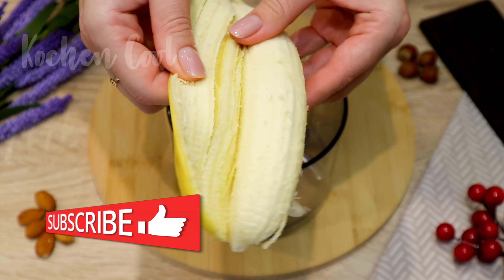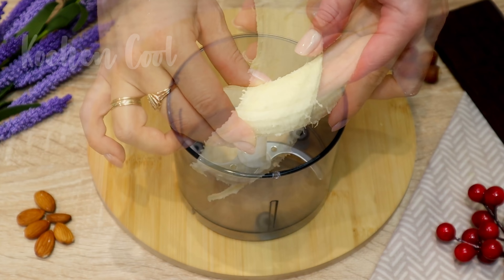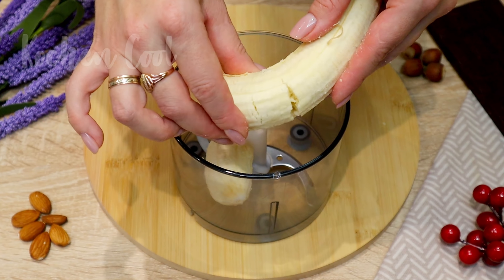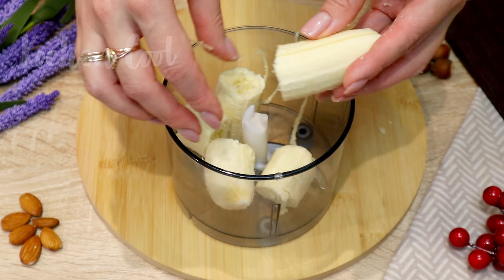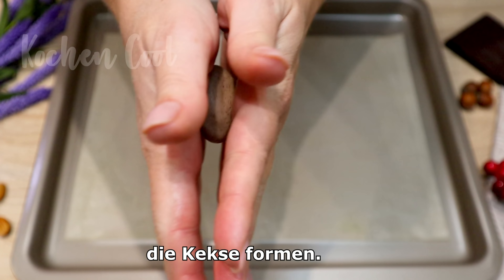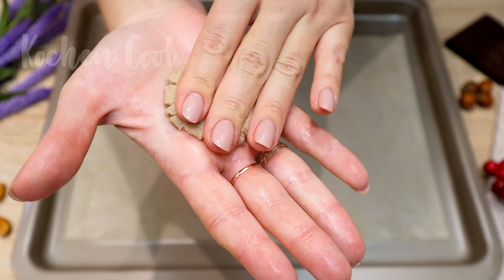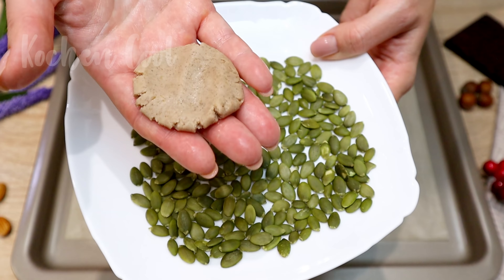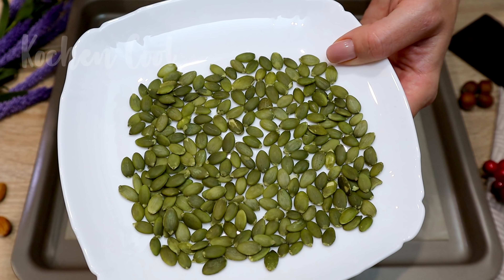GLUTENFREIE Leckere zuckerfreie Kekse in 5 Minuten! Sie können essen und nicht fett werden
Hallo zusammen!!!
Wir backen diese Kekse mehrmals pro Woche. Sie sind nicht langweilig, sondern sehr lecker. Kürbiskerne sind sehr gesund, und die Mischung aus 3 mikronährstoffreichen Mehlen - Kichererbsen-, Reis- und Maismehl - macht diese Kekse fluffig und köstlich.
Mit Freude und Liebe gemacht!
Rezept und Zutaten Schritt für Schritt:
1 Banane 220 g.
In einem Mixer mahlen.
Mehlmischung aus 3 Zutaten.
Mehlmischung - 1/3 Kichererbsenmehl, 1/3 Reismehl, 1/3 Maismehl.
250 g Mehlmischung.
1 Teelöffel Backpulver.
1 Teelöffel Zimt.
alles zu mischen.
5 Esslöffel Sirup (Jerusalem-Artischocke
oder Agave oder was auch immer Sie haben).
die Kekse formen.
Tauchen Sie die Kekse in die Kürbiskerne.
20 Minuten bei 180 °C backen.
Es stellte sich heraus,
sehr lecker und bröckelig Kekse.
Guten Appetit!
Natürlich und gesund, sehr lecker.